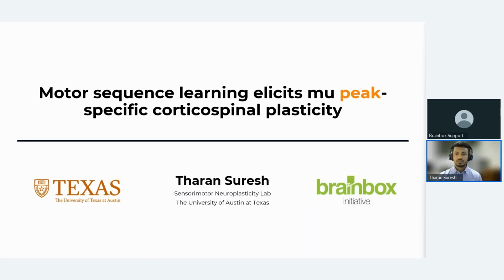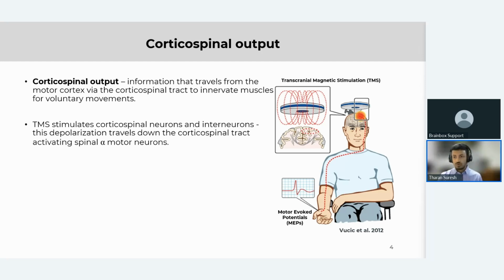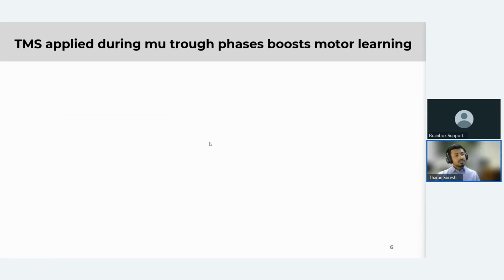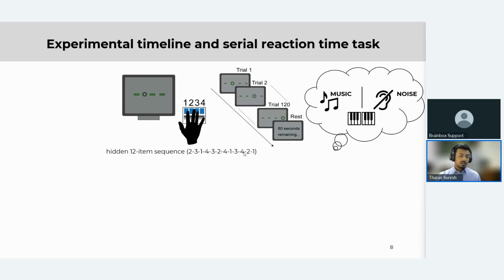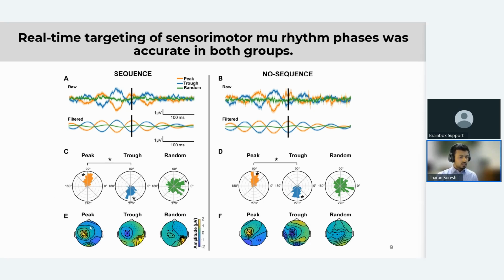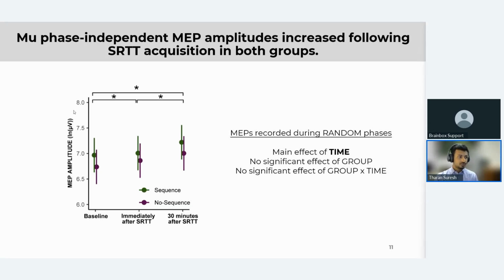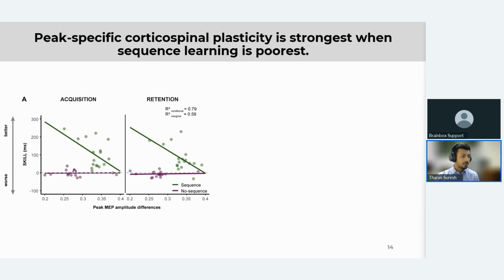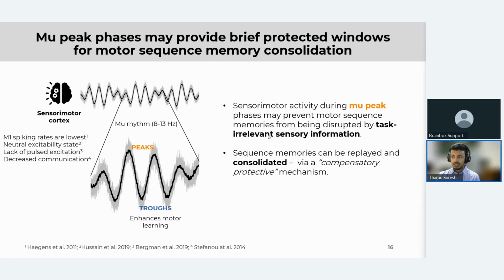Motor Sequence Learning Elicits mu Peak-Specific Corticospinal Plasticity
Motor cortical (M1) transcranial magnetic stimulation (TMS) interventions increase corticospinal output and improve motor learning when delivered during sensorimotor mu rhythm trough but not peak phases, suggesting that the mechanisms supporting motor learning may be most active during mu trough phases. Based on these findings, we predicted that motor sequence learning-related corticospinal plasticity would be most evident when measured during mu trough phases.

Healthy adults were assigned to either a sequence or no-sequence group. Participants in the sequence group practiced the implicit serial reaction time task (SRTT), which contained an embedded, repeating 12-item sequence. Participants in the no-sequence group practiced a version of the SRTT that contained no sequence. We measured mu phase-independent and mu phase-dependent MEP amplitudes using EEG-informed single-pulse TMS before, immediately after, and 30 minutes after the SRTT in both groups. All participants performed a retention test one hour after SRTT acquisition.

In both groups, mu phase-independent MEP amplitudes increased following SRTT acquisition, but the pattern of mu phase-dependent MEP amplitude changes after SRTT acquisition differed between groups. Relative to the no-sequence group, the sequence group showed greater peak-specific MEP amplitude increases 30 minutes after SRTT acquisition. Further, the magnitude of these peak-specific MEP amplitude increases was negatively associated with the magnitude of sequence-specific learning.

Contrary to our original hypothesis, results revealed that motor sequence-specific learning elicits peak specific corticospinal plasticity. Findings provide first direct evidence for the presence of a mu phase-dependent motor learning mechanism in the human brain.

Tharan Suresh is a PhD candidate in the Movement and Cognitive Rehabilitation Science (MCRS) program at the University of Texas at Austin. Here, he is investigating the neurophysiological mechanisms of human motor learning. He received his bachelor’s degree in Clinical Neurophysiology from Christian Medical College, Vellore - India, where he developed cost-effective techniques to diagnose meralgia paresthetica and diabetic peripheral neuropathy. He then got a master’s degree in Cognitive Science from the Indian Institute of Technology, Gandhinagar - India, where he investigated motor memory reconsolidation. His long-term career goal is to develop a deeper understanding of the neurophysiological mechanisms that support the acquisition and retention of human motor memories and use this information to develop effective treatments for post-stroke motor impairments.